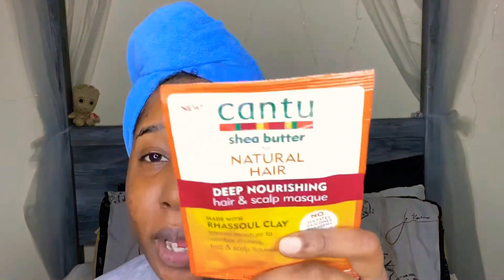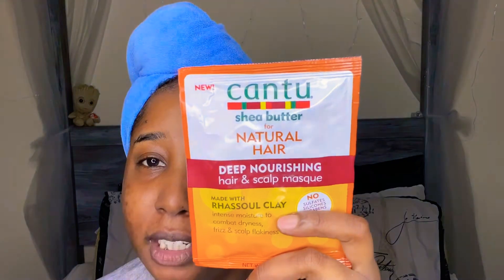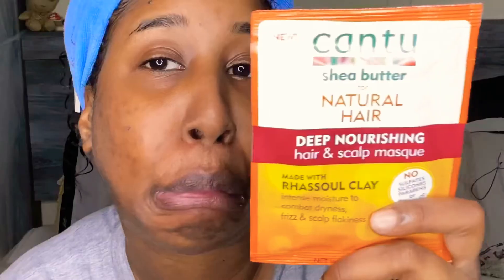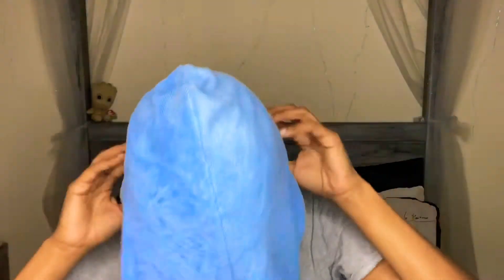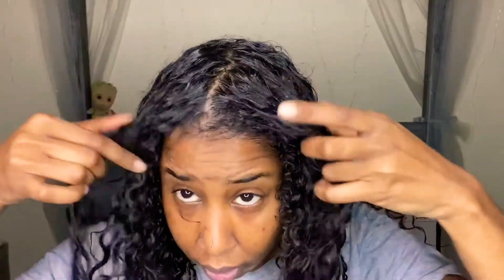RHASSOUL CLAY HAIR MASK FROM CANTU WHAT IS THIS? CAN A CLAY MASK ADD MOISTURE TO NATURAL HAIR??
Hey you guy ok so today I tried this new mask from Cantu with rhassoul clay for moisturizing hair and I was like ok let me see what this here is all about so make sure to watch the video to hear my thoughts
Cantu hair mask